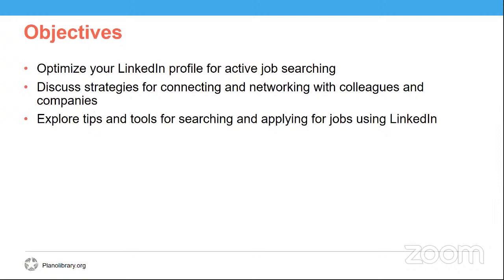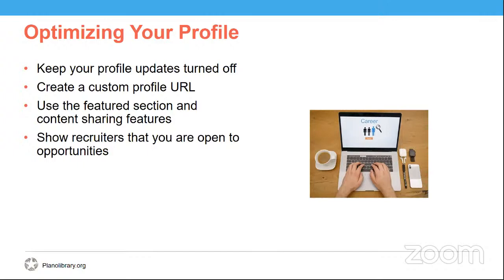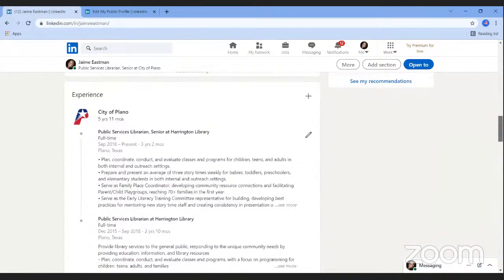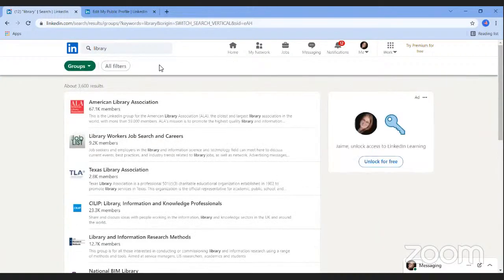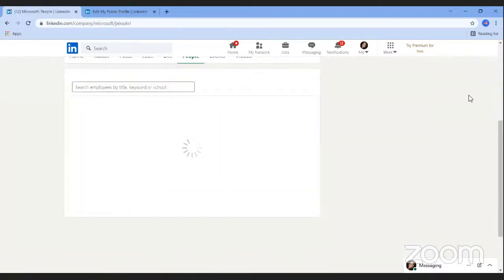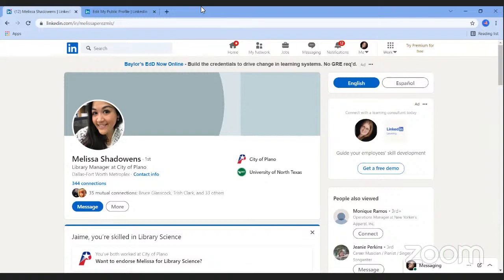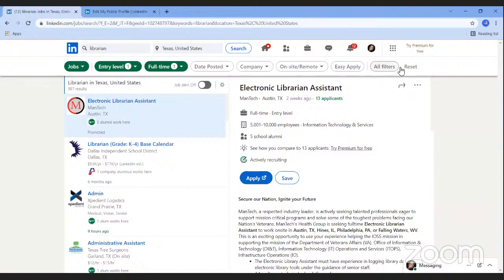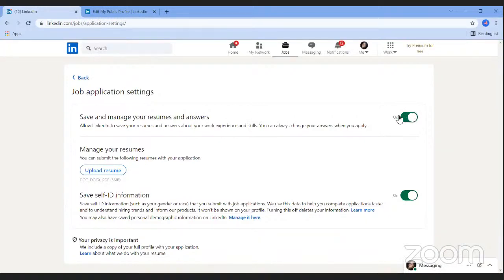LinkedIn for Career Success Workshop - 10/20/2021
LinkedIn: Job Searching - Explore tips and tricks to maximize your job search on LinkedIn.  Learn how to create and filter searches, find and follow companies, apply for positions and more using your profile.